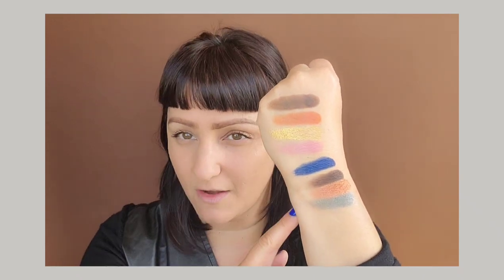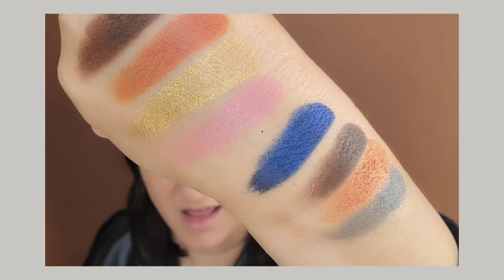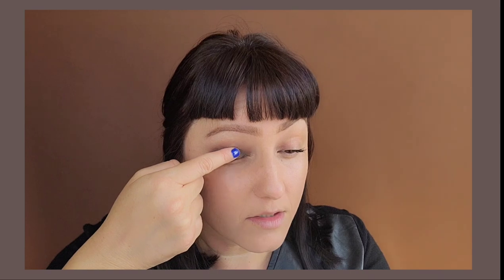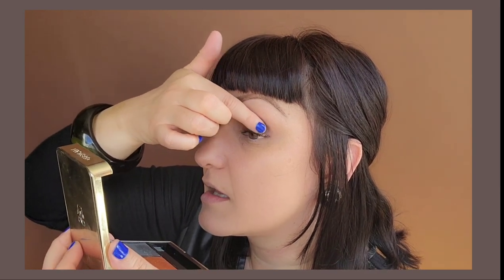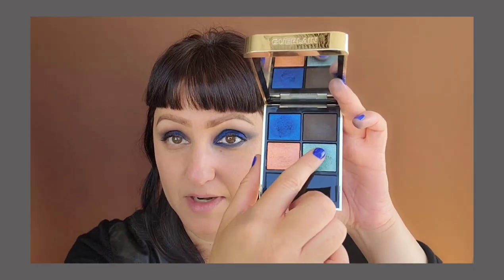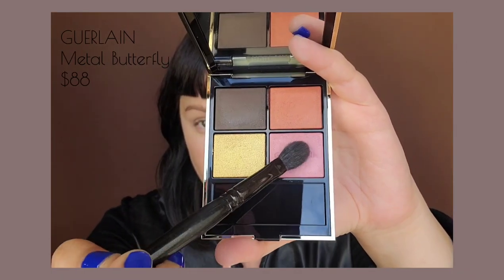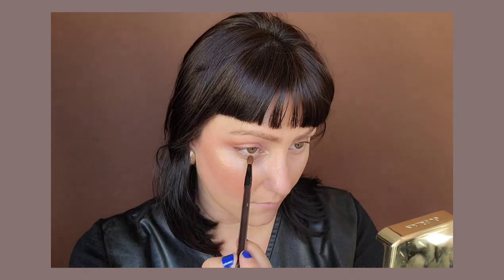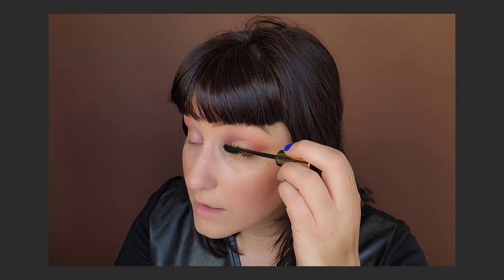NEW GUERLAIN OMBRES G EYESHADOW QUADS PALETTES | Mystic Peacock and Metal Butterfly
They have arrived, GUERLAIN EYESHADOW!
I have Mystic Peacock and Metal Butterfly and more on the way ;)
Spoiler ⚠️ Alert BEST EYESHADOW FORMULA I HAVE EVER USED.

GUERLAIN N°23 - DARK CHERRY

🎨A LITTLE BIT ABOUT ME:
Skin type: Combination/Dry
Eyes: Hazel
Skin tone: Warm/Neutral (on the lighter side)
Ethnicity (often asked): Hispanic/Native American/Irish/English/
Age: 40